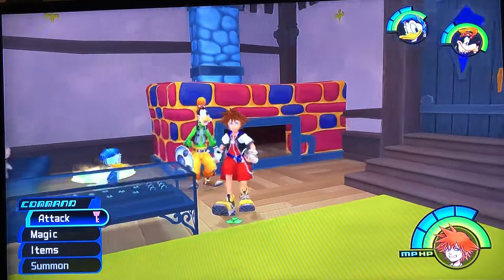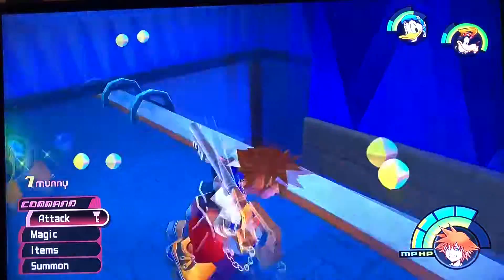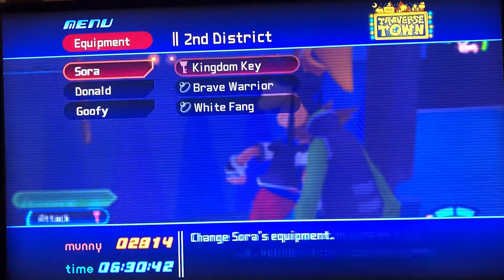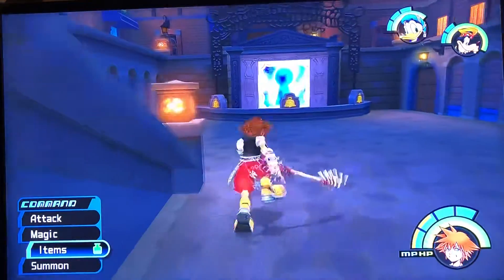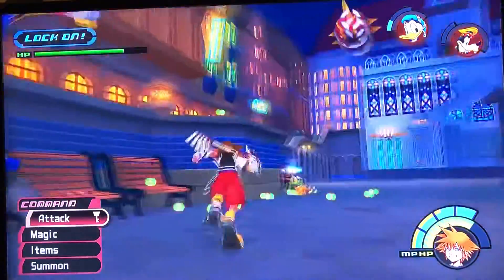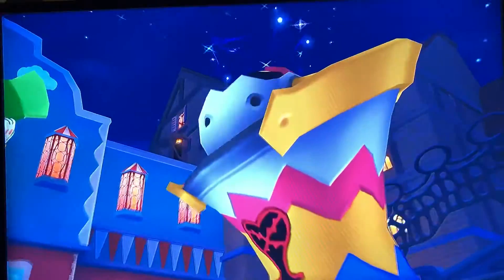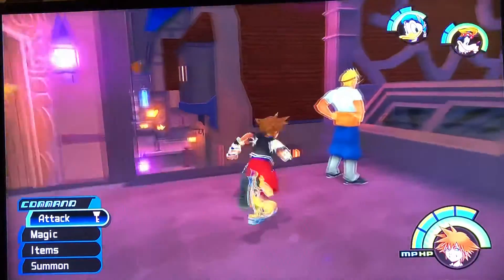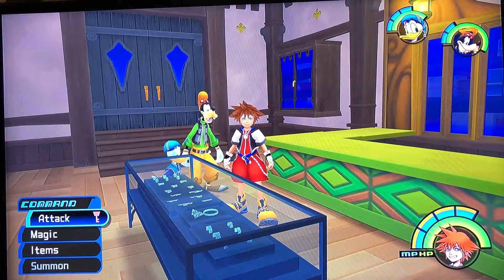Kingdom hearts 1.5 remix ps4 part 18 boss battle in traverse town